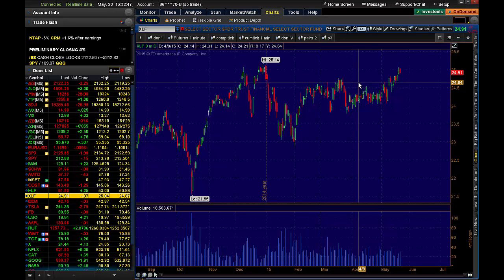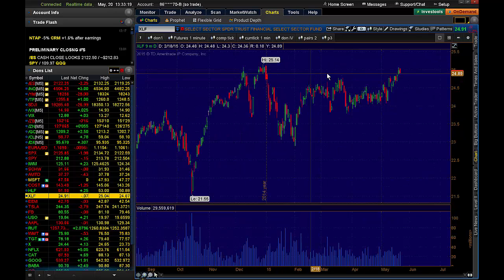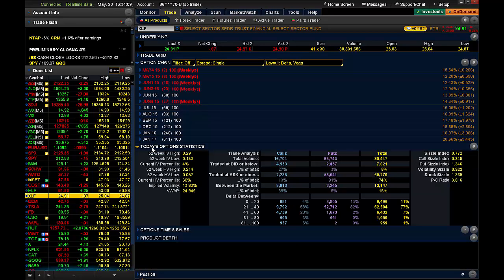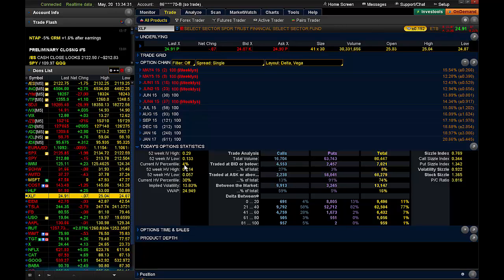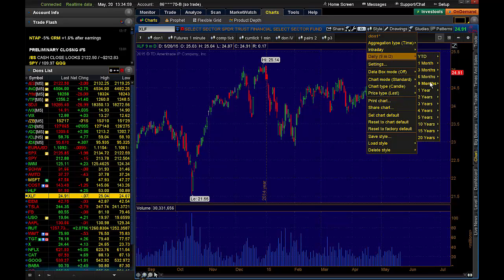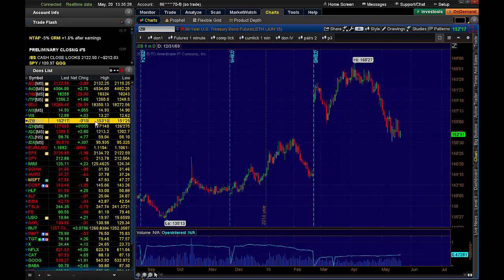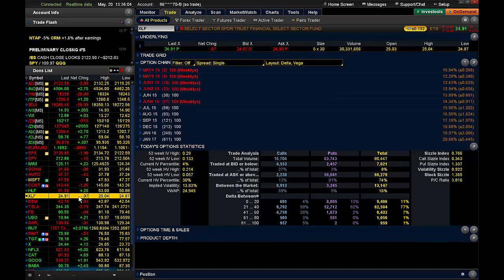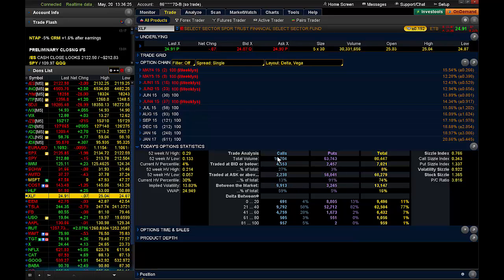Time to Short XLF?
Today XLF got rejected at resistance. For those who aren't familiar with this ETF, it follows the financial sector. The implied volatility(IV) was crazy low and the number of puts trading today outweighed the calls 4 to 1. Lets take a look at how I expect this to affect the rest of the markets